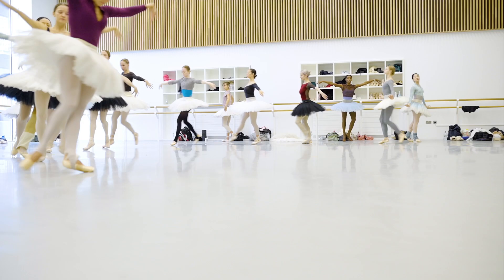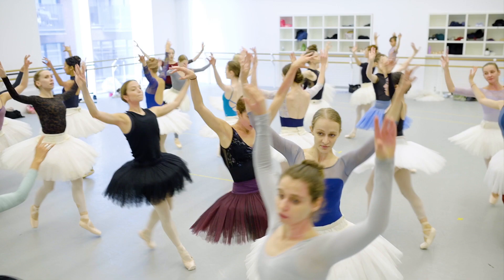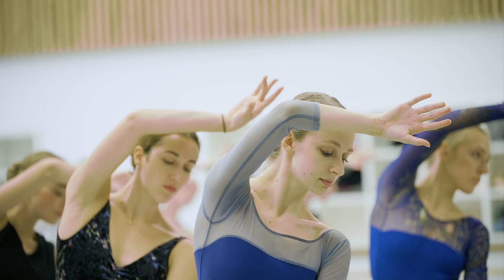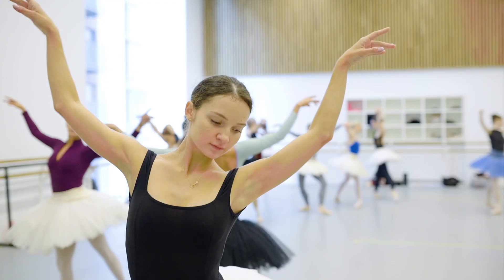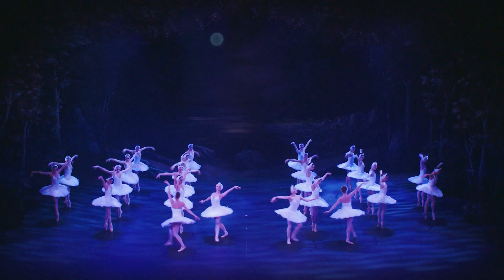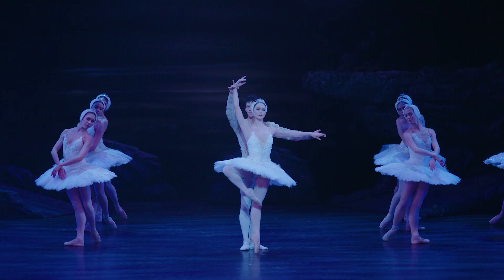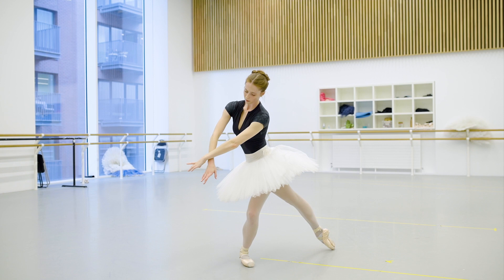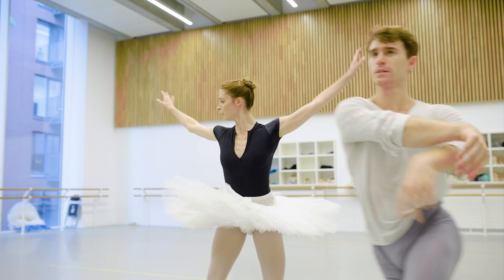Swan Lake: The iconic arm movement of the swans | English National Ballet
It's all in the arms – The arm movement in Swan Lake is unlike any other ballet. Dancers Precious Adams, Claire Barrett, Emilia Cadorin and Eireen Evrard discuss being a swan, how they work together to achieve this ethereal look and how the arms really convey the emotions in this iconic ballet.

See the captivating swans in Derek Deane's production of Swan Lake at the London Coliseum from 12 – 22 Jan 2023
You can also also watch Derek Deane's Swan Lake at home via Ballet on Demand

English National Ballet brings this timeless classic to life in this enthralling production.

Be captivated by the romance of Prince Siegfried’s love for the Swan Queen Odette and the drama of their battle against the evil sorcerer Rothbart. Experience the magnificent sight of ballerinas in white tutus moving in unison: one of ballet’s most iconic images.

Beloved for its superb dancing, beautiful sets and Tchaikovsky’s glorious music, played live by English National Ballet Philharmonic, Derek Deane’s Swan Lake is a thrill for dedicated fans or first-time ballet-goers alike.

𝗔𝗕𝗢𝗨𝗧 𝗘𝗡𝗚𝗟𝗜𝗦𝗛 𝗡𝗔𝗧𝗜𝗢𝗡𝗔𝗟 𝗕𝗔𝗟𝗟𝗘𝗧

Founded in 1950 as London Festival Ballet by the great English dancers Alicia Markova and Anton Dolin, English National Ballet has been at the forefront of ballet’s growth and evolution ever since.

English National Ballet brings world class ballet to the widest possible audience through performances across the UK and on eminent international stages including The Bolshoi Theatre and Palais Garnier; its distinguished orchestra, English National Ballet Philharmonic; and being a UK leader in creative learning and engagement practice, building innovative partnerships to deliver flagship programmes such as English National Ballet’s Dance for Parkinson’s.

Under the artistic directorship of Tamara Rojo CBE, English National Ballet has introduced ground-breaking new works to the Company’s repertoire whilst continuing to honour the tradition of great classical ballet, gaining acclaim for artistic excellence and creativity. 2019 saw English National Ballet enter a new chapter in its history with a move into a purpose-built state-of-the-art home in East London which brings a renewed commitment to, and freedom for, creativity, ambition, and connection to more people, near and far, than ever before.